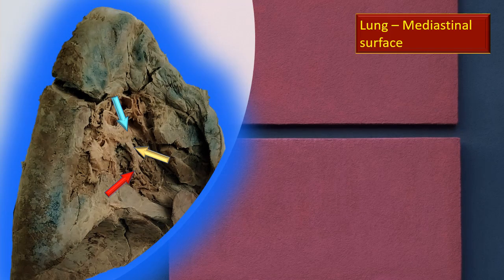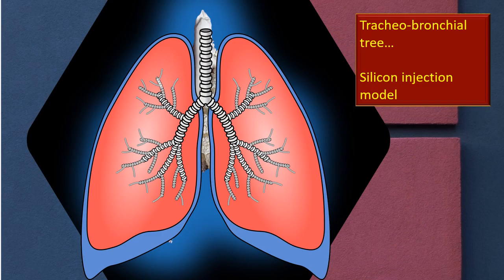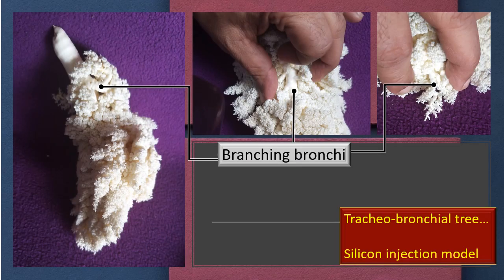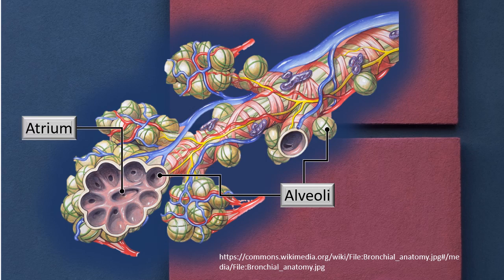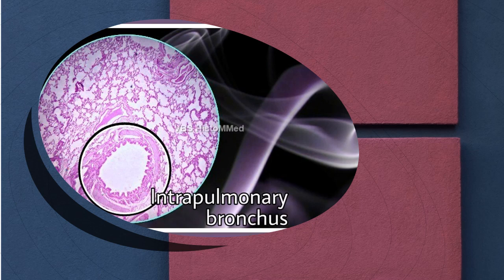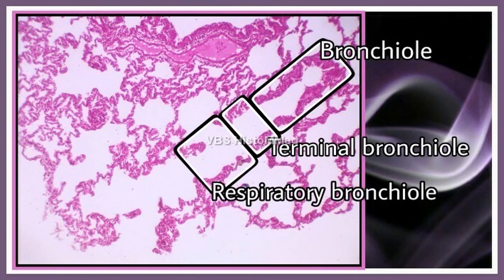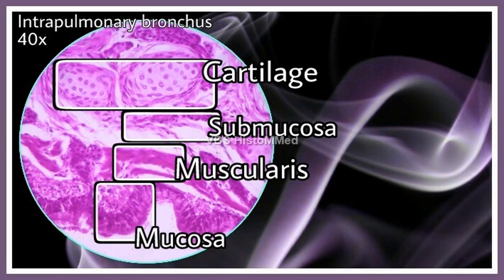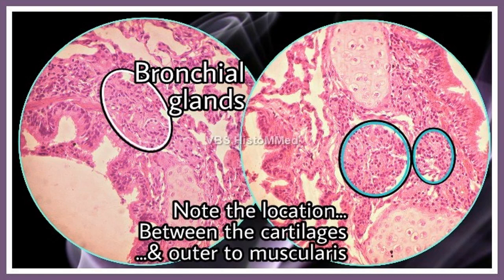lung Histology Part 1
An introduction to the histo-architecture of the lung.

Useful self learning module for students of medical, dental, nursing, physiotherapy and allied health courses.